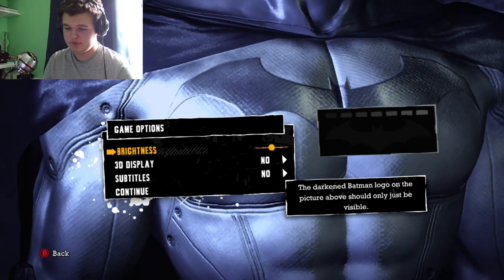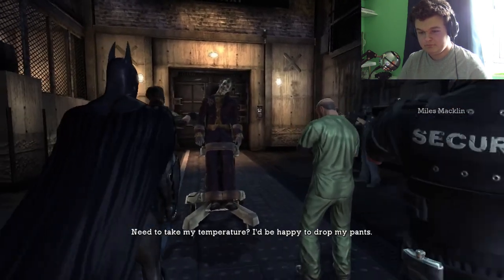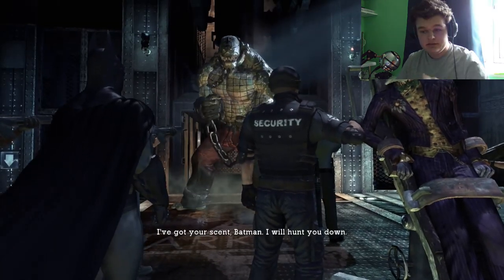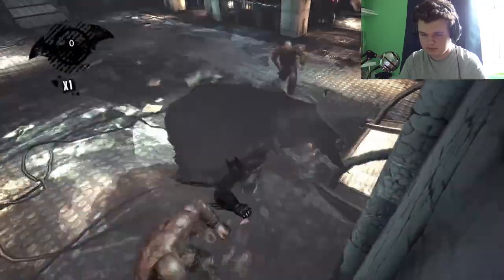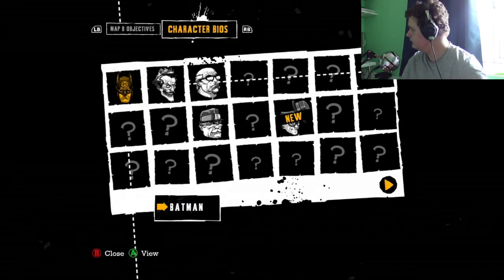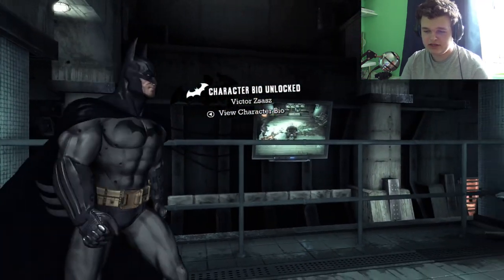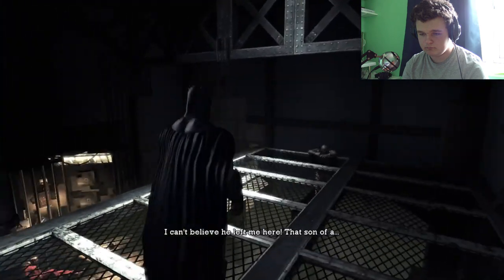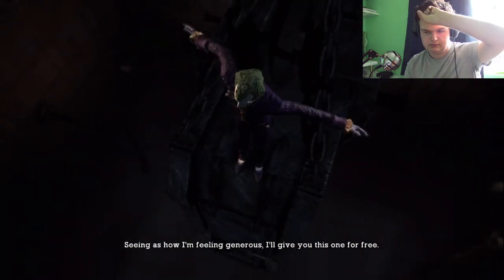Joker's Out! | Batman Arkham Asylum | Part 1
Here's my first ever gameplay video on this channel. I've been wanting to do something like this for ages but have never tried to do it until now, so here it is!

P.S. I know there's editing mistakes in this video and there's issues with the game capture near the beginning, but that's just down to me not knowing how to use some of this stuff so please bear with!